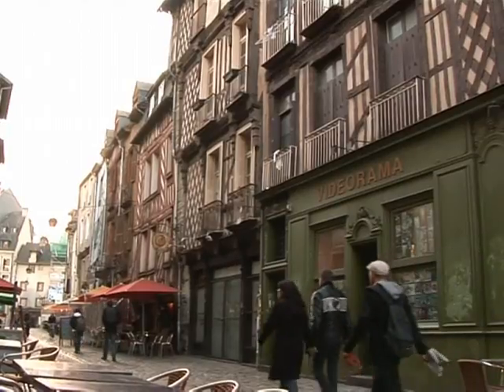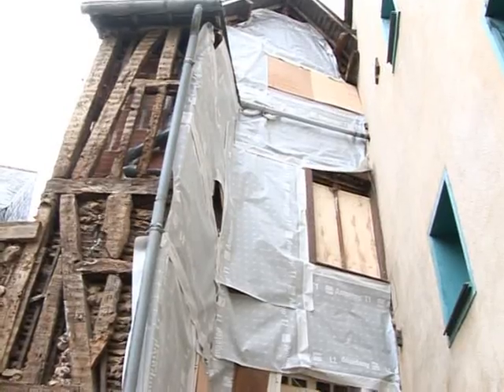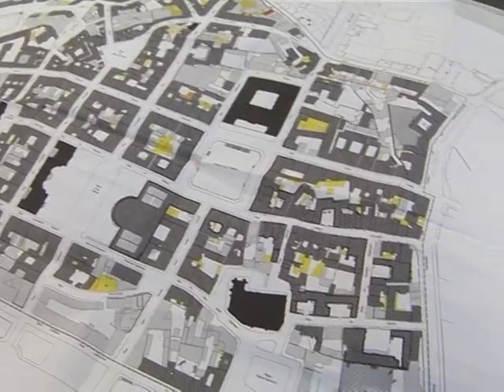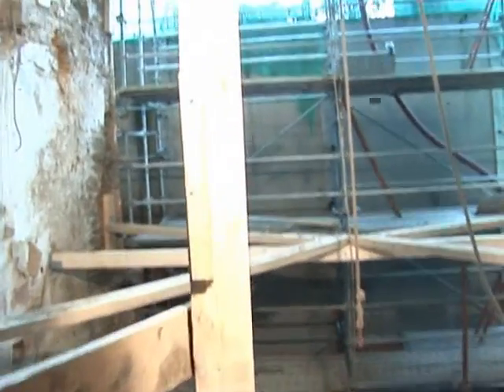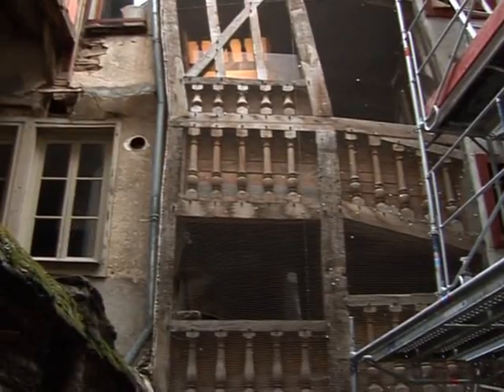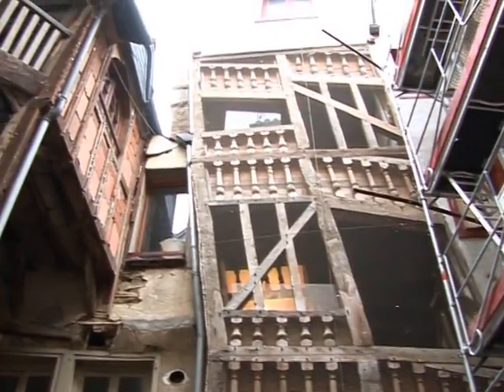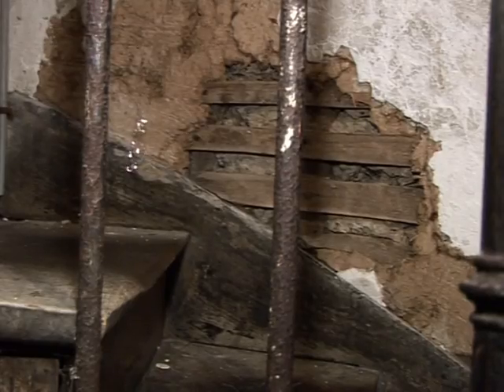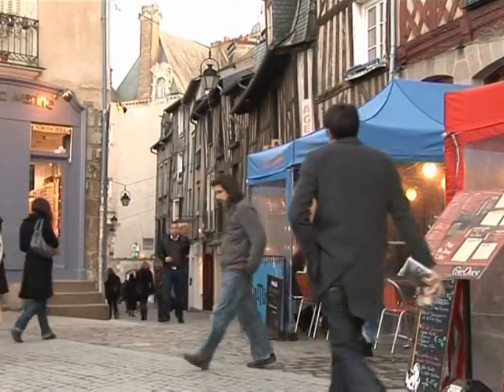Curbing the decay of Rennes' architectural heritage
In the historic centre of Rennes in Brittany, the medieval half-timbered facades often hide run-down apartments. For the owners, the cost of repairs is sometimes too high. Local authorities are now taking measures to rehabilitate their precious heritage. Duration: 01:52.